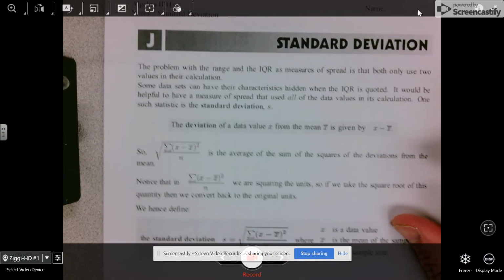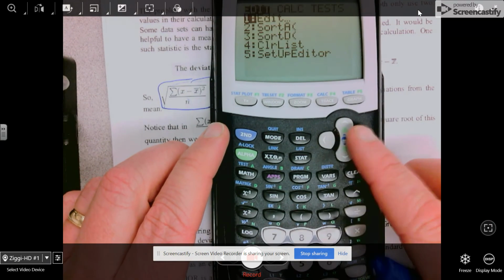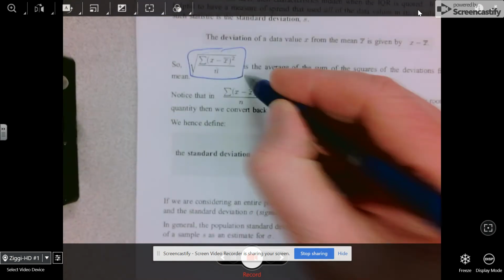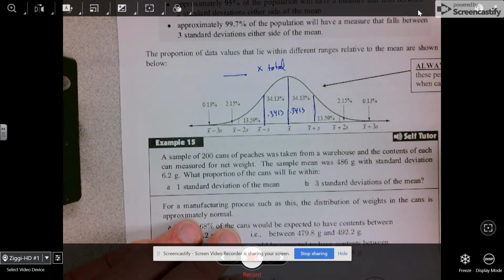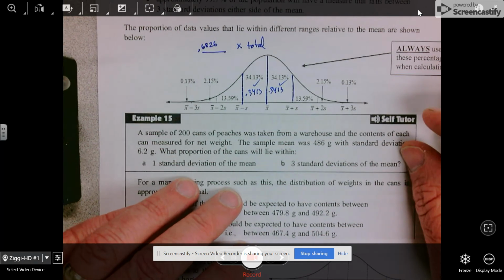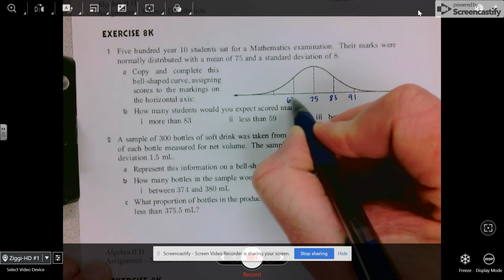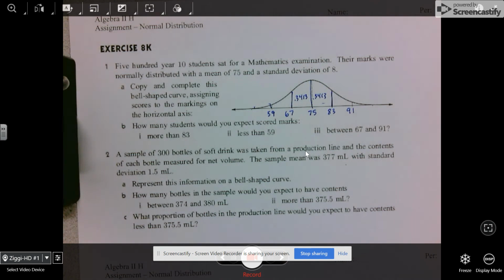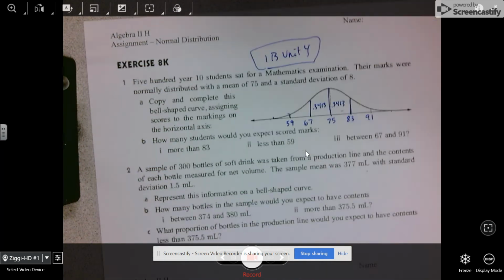Alg 2 Honors help for last test on Stats